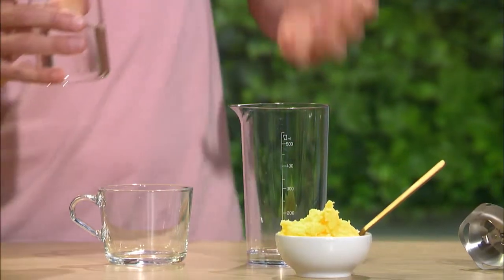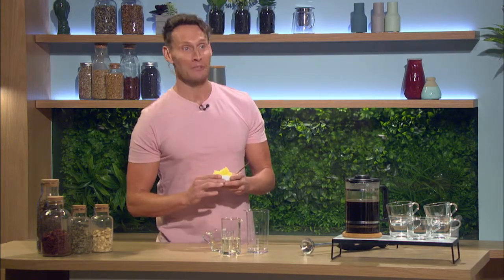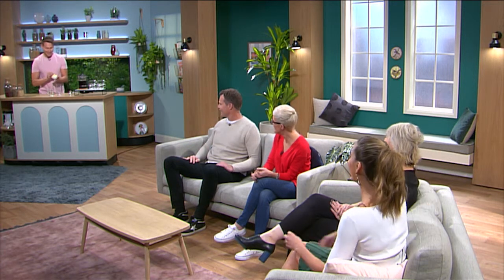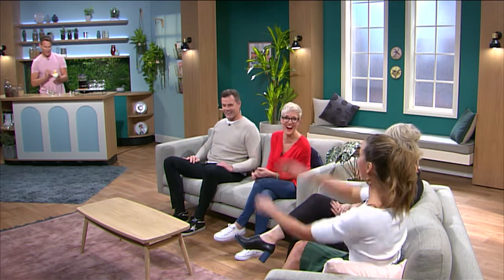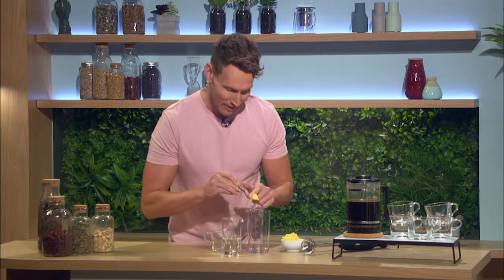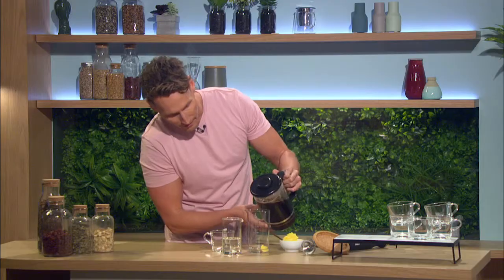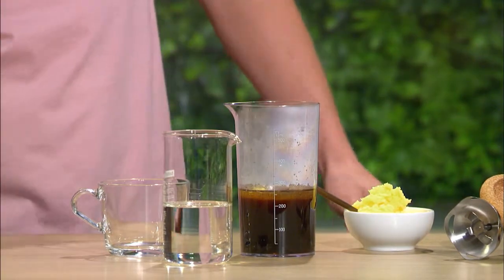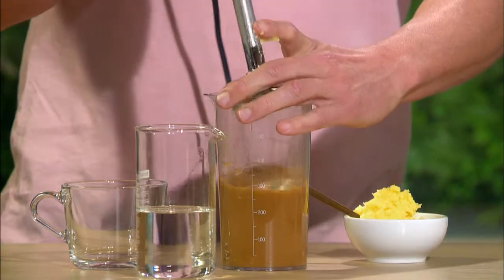How to make bulletproof coffee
Luke Hines shows us how to quickly and easily make one of this year's trendiest coffees - the bulletproof coffee!